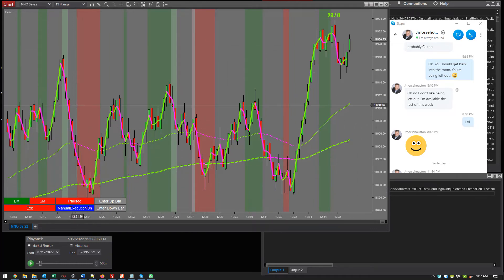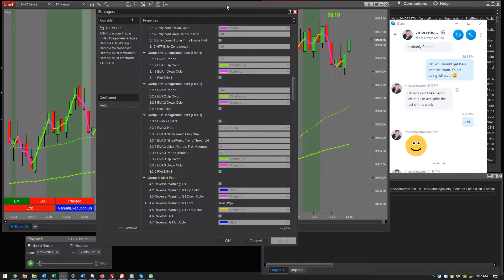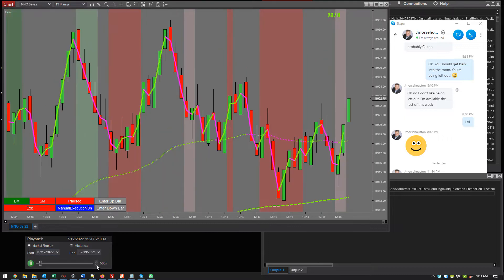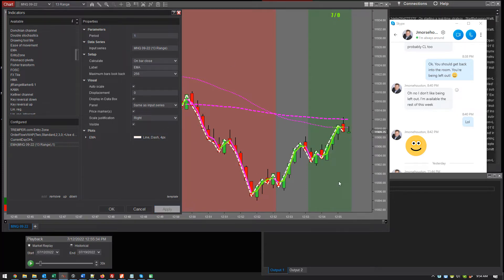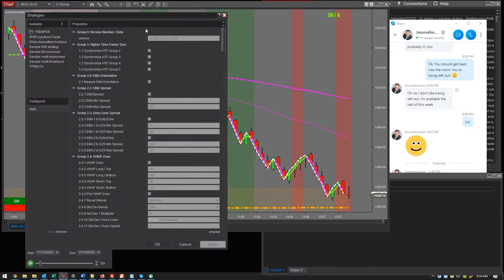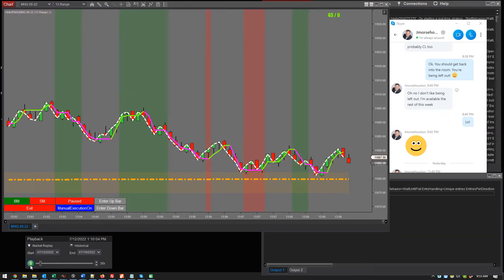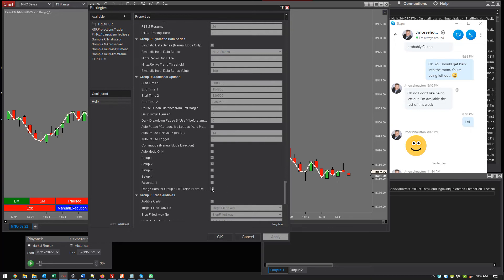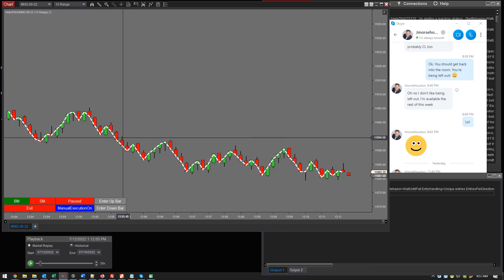Ninza Renko 5 1 EMA on a 13 Range Chart for John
Welcome to the TREMPER.com website.  The following statement is not designed to be all-inclusive of the inherent risk of trading in leverage Investments. Regarding risks, you should execute such transactions only if you clearly understand the nature of the contracts (and contractual relationships) into which you are entering and the extent of the exposure to risk.

You alone should determine whether trading is appropriate for you considering your experience, objectives, financial resources, and other relevant circumstances. Futures and forex trading contains substantial risk and is not for every investor. An investor could potentially lose all or more than the initial investment. Risk capital is money that can be lost without jeopardizing ones’ financial security or lifestyle. Only risk capital should be used for trading and only those with sufficient risk capital should consider trading. Past performance is not necessarily indicative of future results.

Trading is a speculative, high-risk activity that is challenging and not suitable for everyone. No individual advice nor trading Management Services of any kind are provided, therefore no member or subscriber should assume that their participation in the services provided herein serves, nor is suitable as a substitute for going or customized individual personalized investment advice from a financial service.

TREMPER.com, nor its employees or associated persons, does not claim nor does it warrant that its products, services, and information will not address nor will they be suitable for all of your trading needs. Any trading setups that are shown or trading examples discussed or shown are for example purposes only and should not be looked upon as investment advice or as signals to buy or sell any financial instrument.